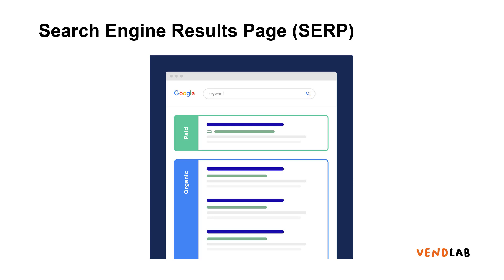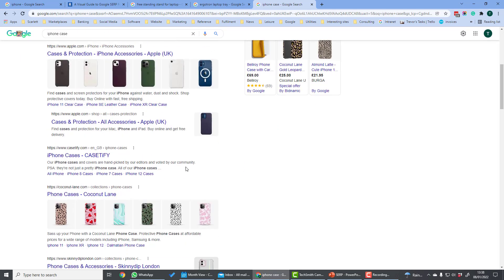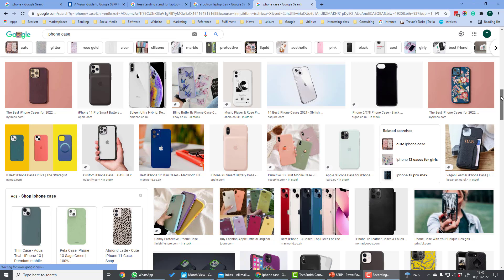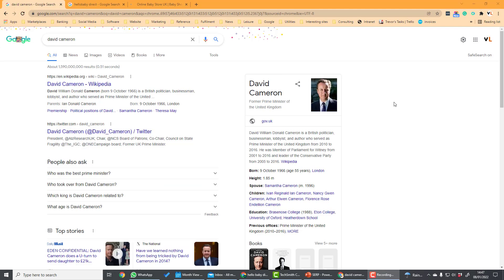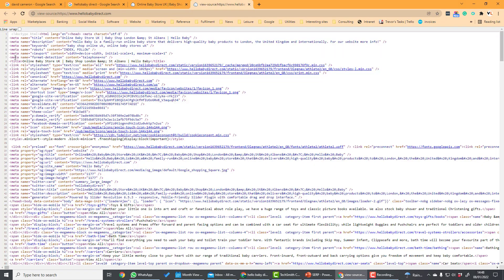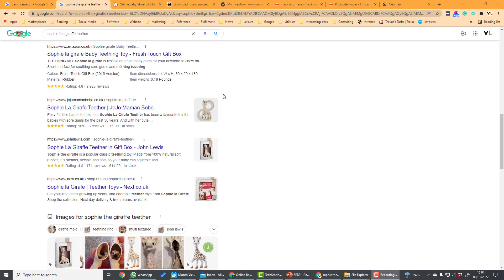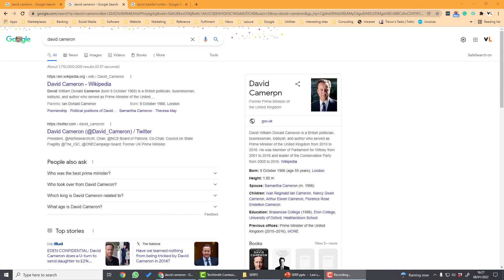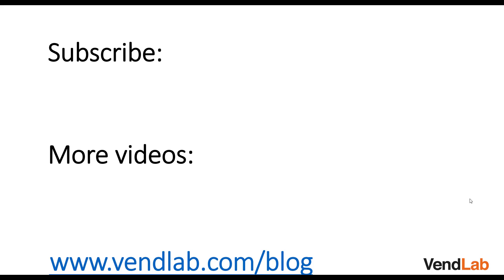Master Google Search Engine Results Page (SERPS): Ultimate Guide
Learn how to master Google Search Engine Results Page (SERPS) with this ultimate guide. Discover tips and tricks to improve your search engine ranking and visibility.

Search Engine Results Pages (SERPs) are web pages displayed to users when they search online using a search engine, such as Google. The user enters their search query, and the search engine then presents them with a Search Engine Results Page (SERP).

Before optimising your website, you should understand how it might be displayed in the search results. Understanding the layout of a search result page can help you create content that encourages users to click your link. The SERPs now have dozens of features, but the most critical distinction is between 'paid' and 'organic' results and paid results.
The natural (or organic) search results are the listings of web pages generated by the search engine's algorithm. The paid results are from advertisers bidding on keywords on Google Ads. Although Google Ads take ad relevancy into account, how much the advertiser is willing to pay is the most significant factor.

Timestamps
0:00 Introduction
2:43 Traditional SERPs page
3:31 SERPs features